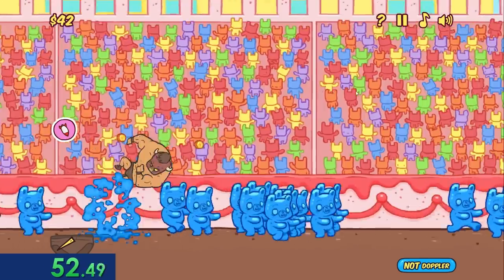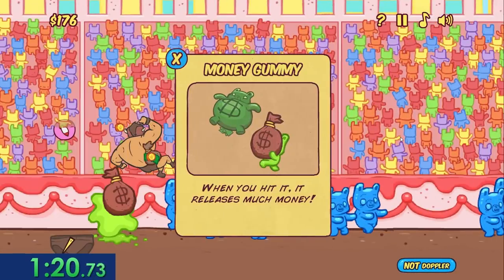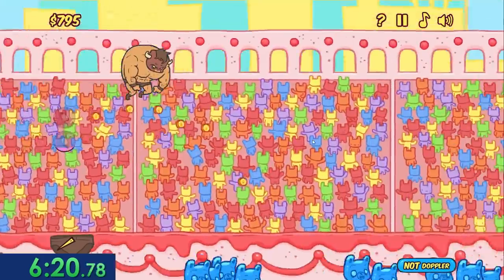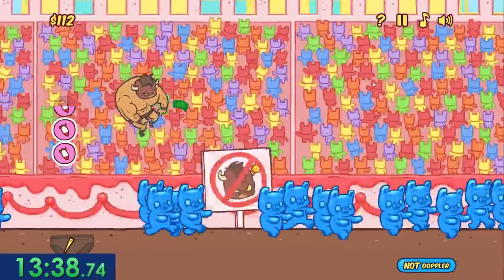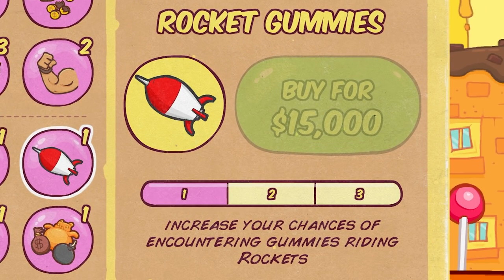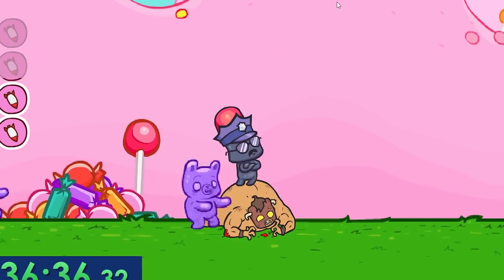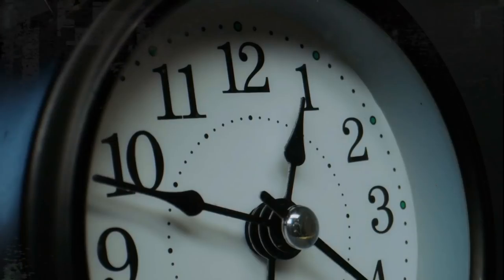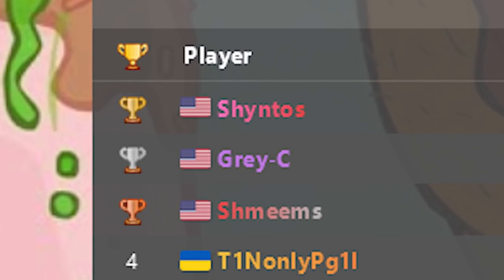I speedran Burrito Bison and it got me arrested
I've always been known as the "bad boy" of the group

Today I tackled long time fan favorite flash game: Burrito Bison! I speedran the game at a world record pace. Many people are impressed by the incredible skill of me, Shyntos, a.k.a ShyntosTV for the tiktok enjoyers, a.k.a the man who uploaded "Ranking Every Mario Kart 8 Track" and it was an awesome informative tier list and nobody had any different opinions at all! Holy cow does this guy know he's gonna have to make a part 2 to that vid in a couple years?!?! I love speedrun world record challenges and funny silly speedrun videos! Elden Ring released yesterday, also I edit for JoSniffy of Alpharad Deluxe, I am full of many fun facts.

i love u lyra